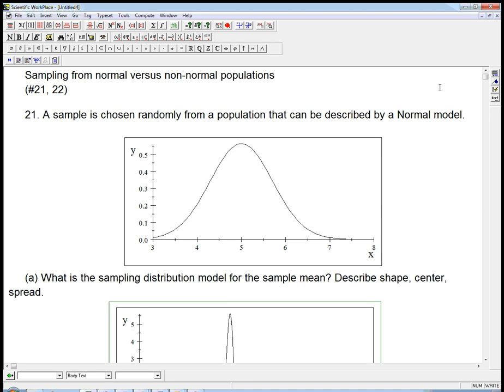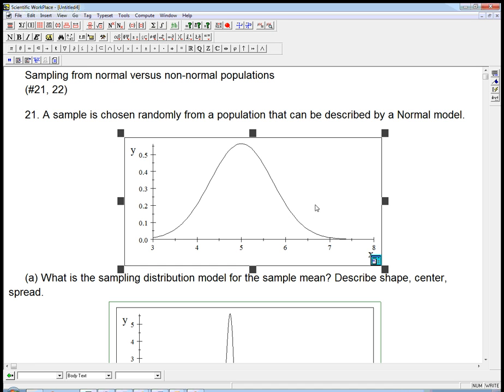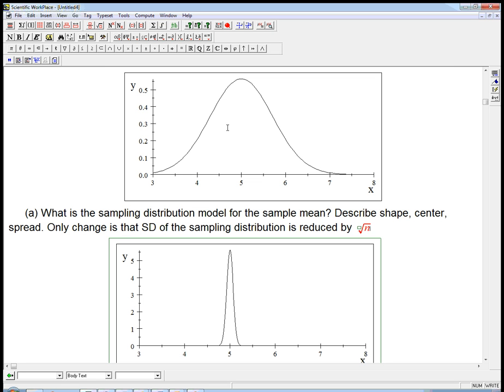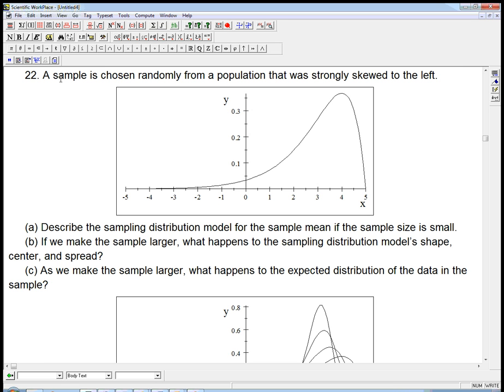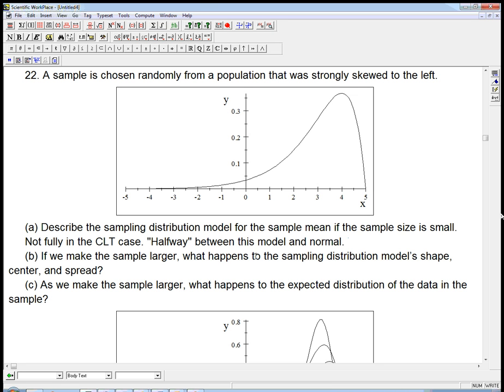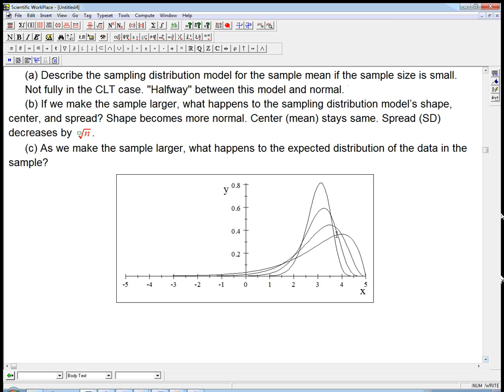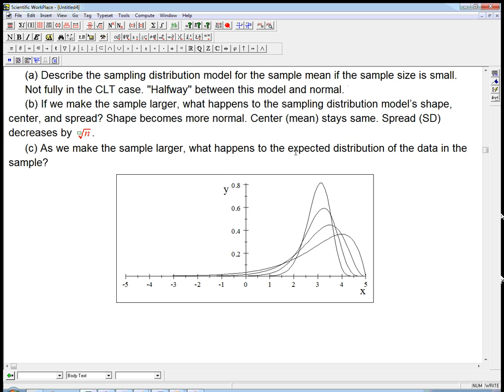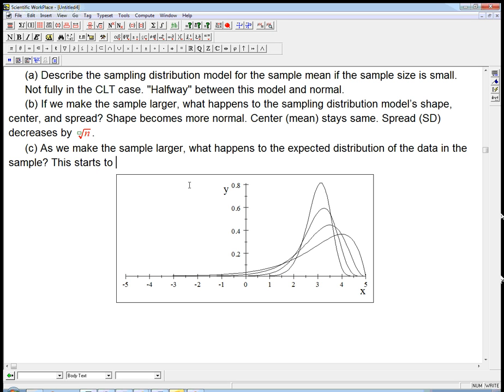Sampling from normal vs. non-normal populations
Two book problems that get at what happens when you look at the sampling distribution of the mean when sampling from normal versus non-normal populations. At the end I also address the tricky distinction between the sampling distribution of the mean and the distribution of the data from a single sample. I also exhibit some amazing tongue-tiedness, since I did the video in a little bit of a hurry--enjoy!